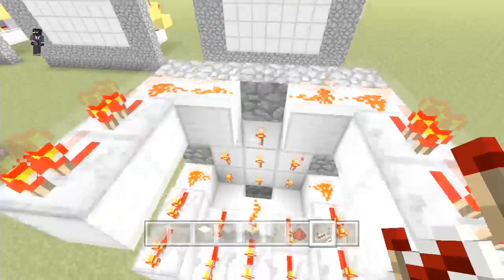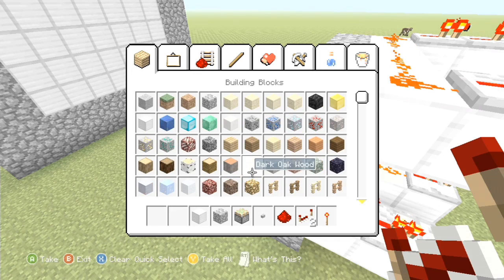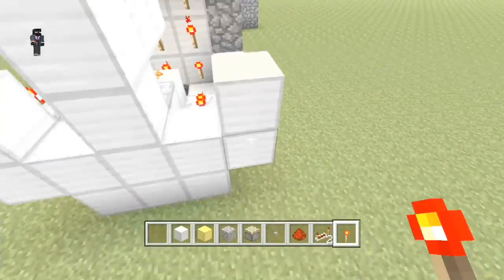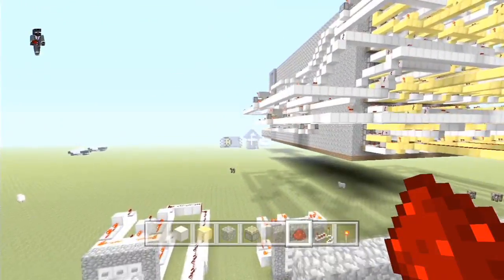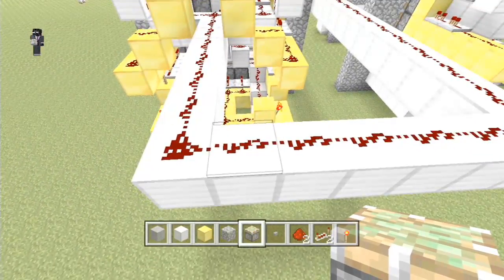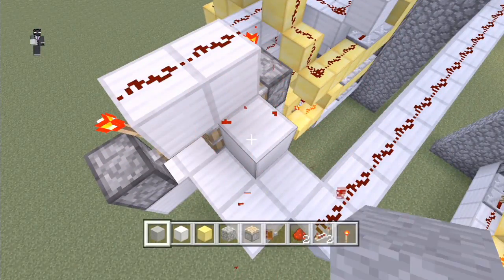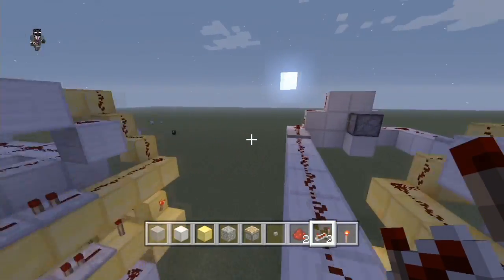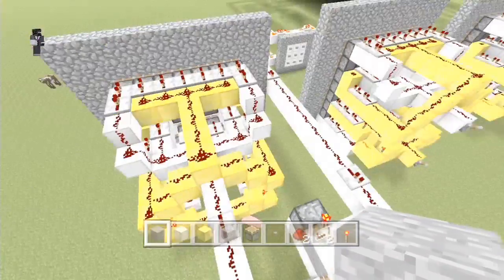How to build a Tic Tac Toe Map on Minecraft Xbox 360 - 3x3 Button Panel (PART 2)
Building a Minecraft Tic Tac Toe Part 1
Creator of my Outro: Official Designs

Check out his channel for awesome intros and outros up for download!